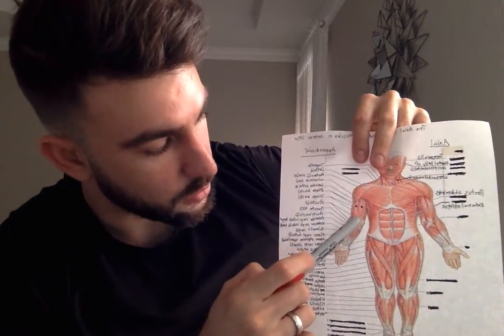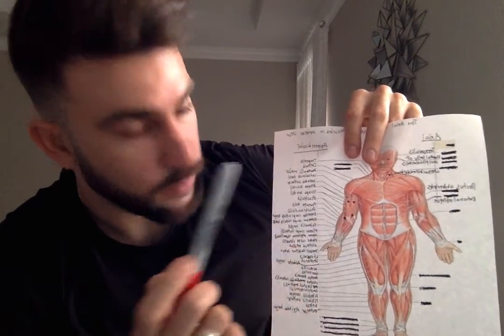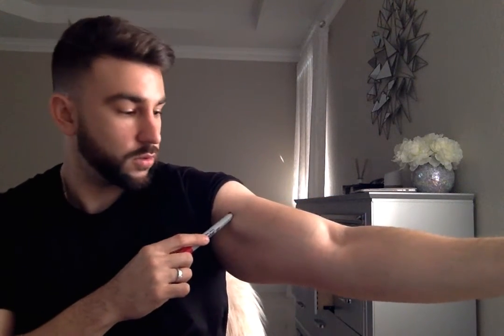Appendicular part 2 1